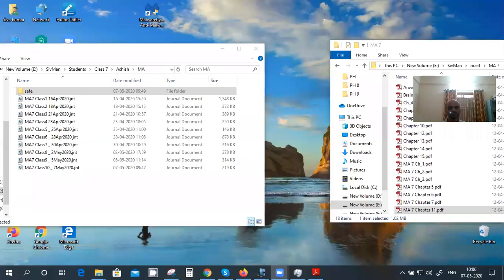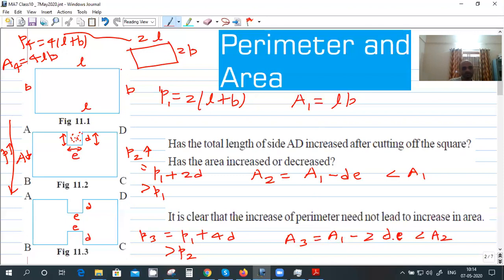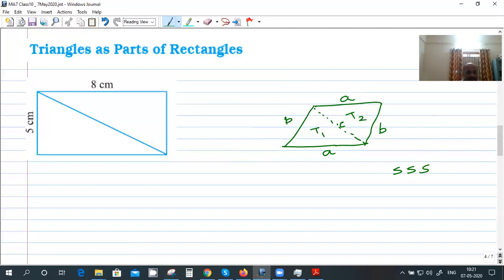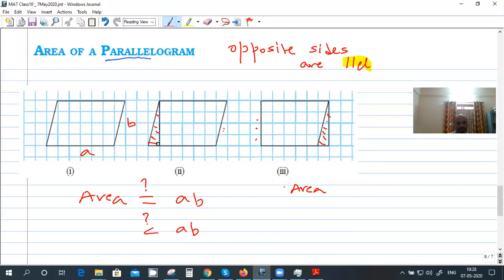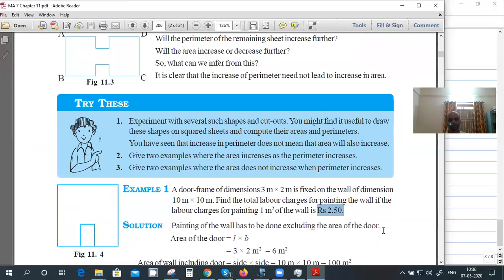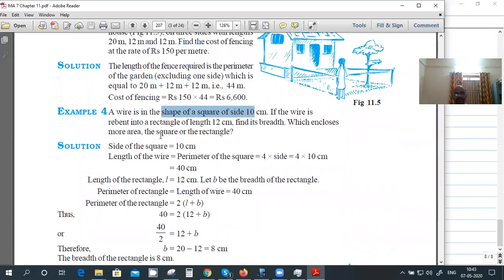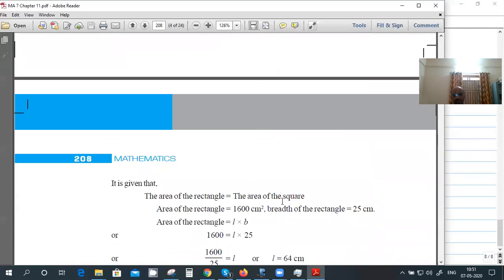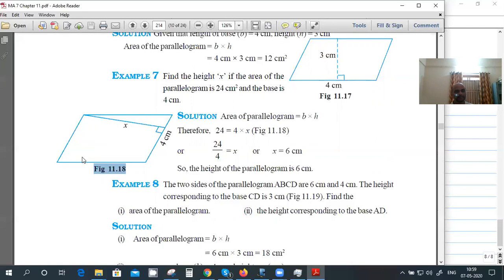Live MA 7 Mensuration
Maths Class 7 Mensuration